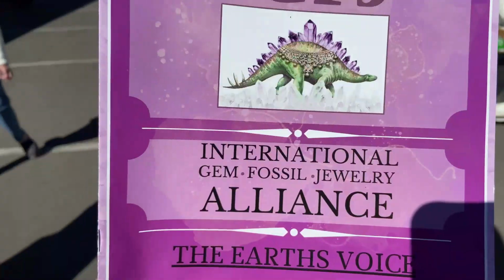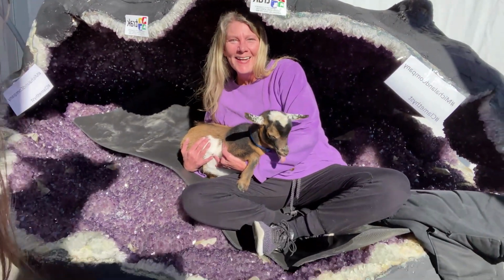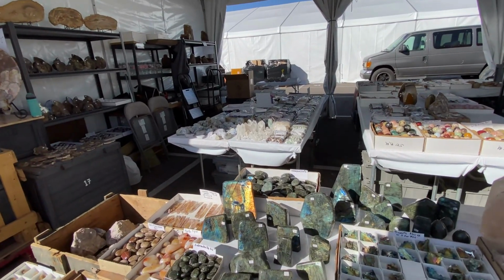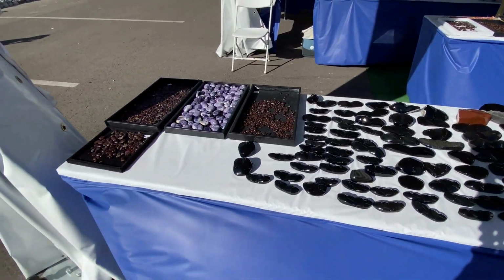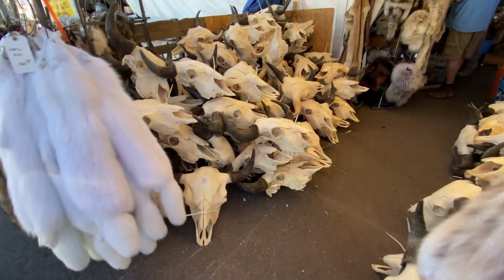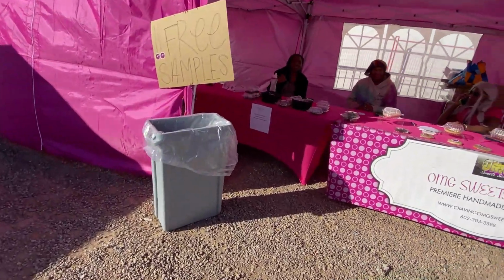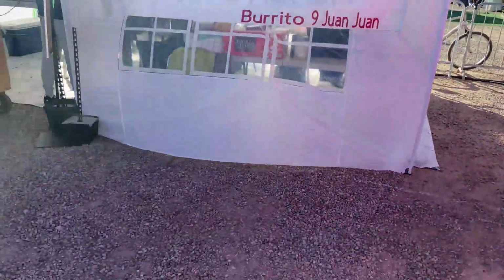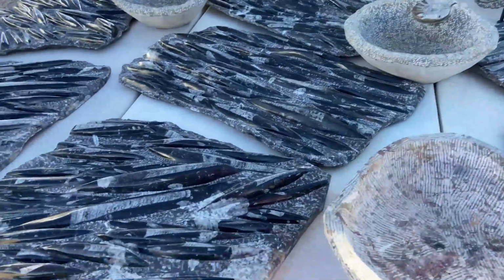Speaking in Stone! Kino - Tucson Gem & Mineral Show 2023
This annual event showcases enchanting and rare gems, minerals, and fossils from around the world. Dozens of locations around the city allow visitors the opportunity to view, buy, and sell.

Thanks for your support = let's explore all the amazing places in the world!